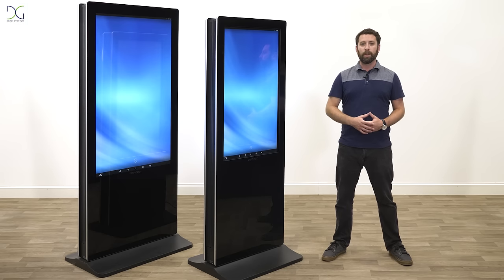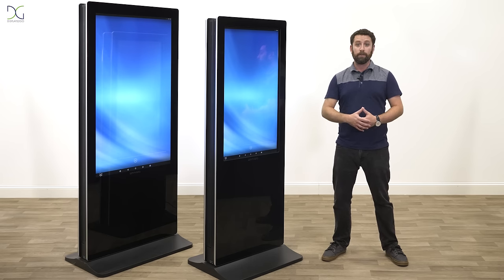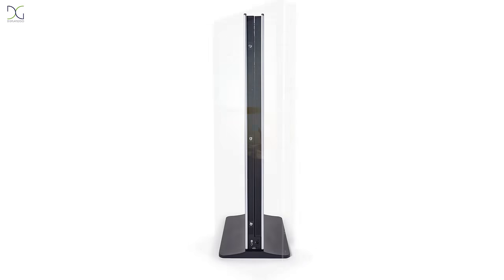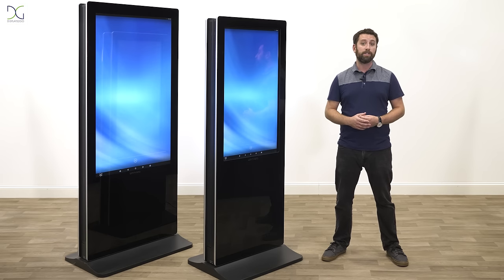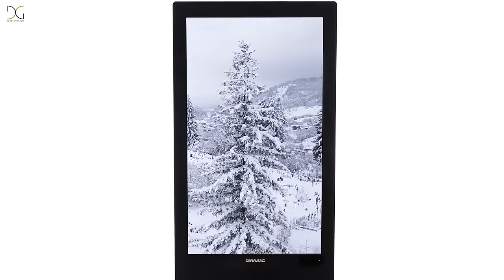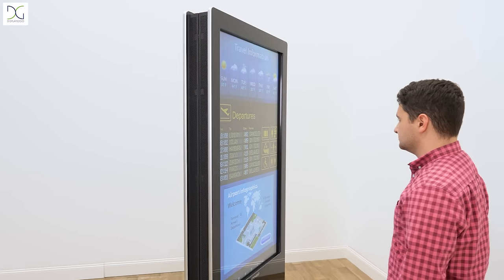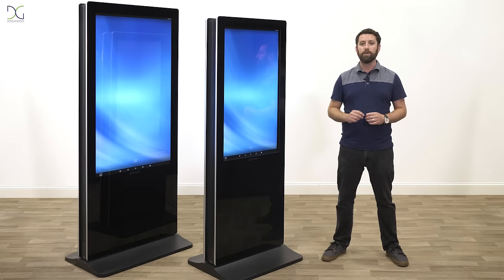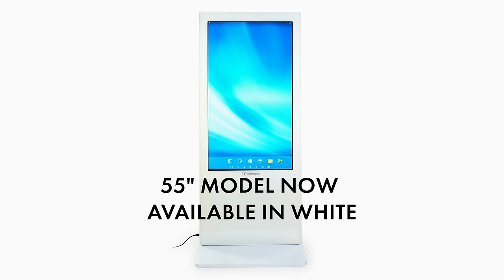Double-Sided Digital Signage & Touch Screen Kiosks | Displays2go®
Max showcases the design and features of Displays2go's double-sided digital kiosks. Running on the latest version of Android OS for digital signage, these LCD displays are equipped to create personalized digital experiences for any market at an affordable price. No contracts, fees or unnecessary quote requests. Order online and your kiosk ships same day.

Our non-touch 55" models allow businesses to run multimedia advertisements in sync with increased visibility. Shoppers, visitors and students can view promotional offers, building directories, or important information when passing by the sign from either direction. This means less missed opportunities for your content to be seen.

Available with a 43" or 55" screen, our touchscreen kiosks deliver interactive experiences on two independently operating displays. The dual 10pt IR touch screens save floor space while creating a convenient and efficient touchpoint for multiple users. With Android OS, the possibilities for offering smart customer-oriented solutions are endless. Load any mobile-optimized website on the pre-installed browser, download apps from the Google Play Store, or even upload your own custom-built applications directly to the device.